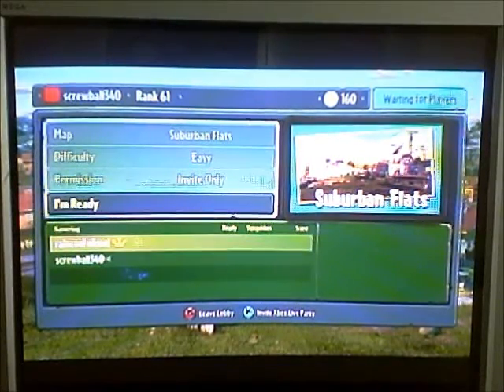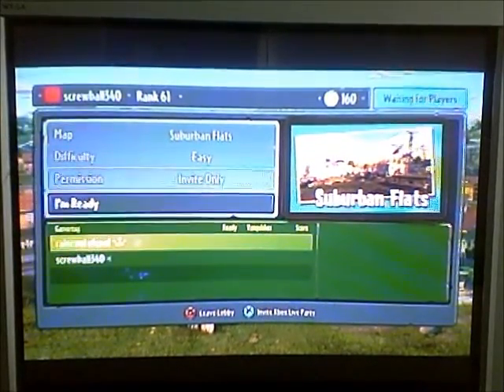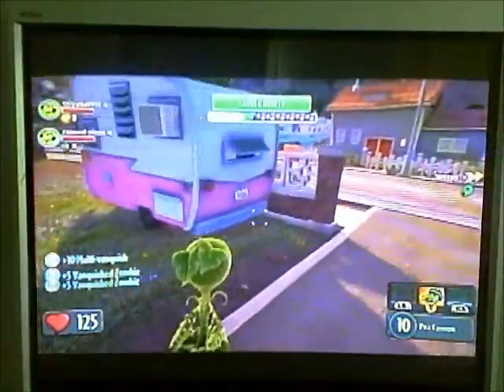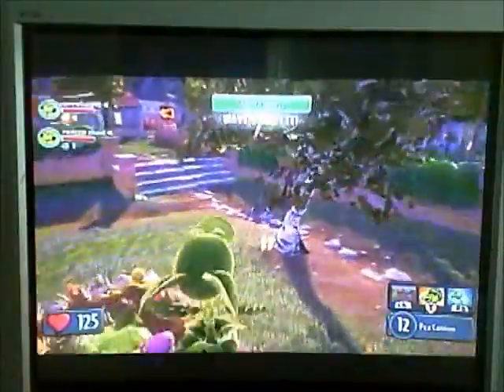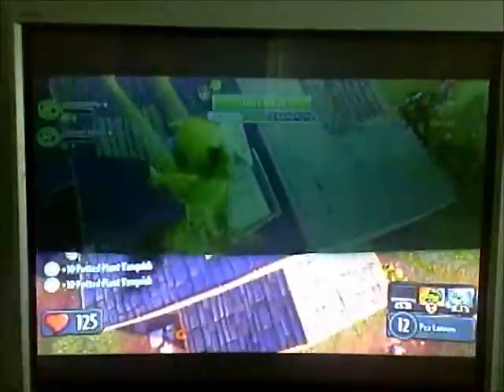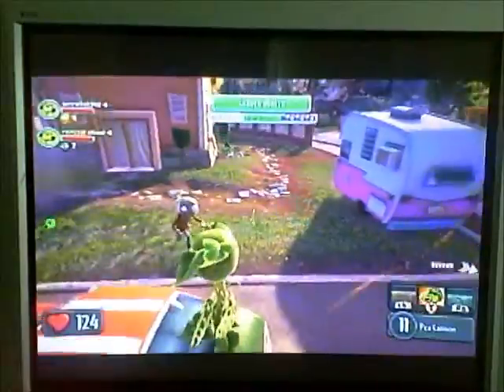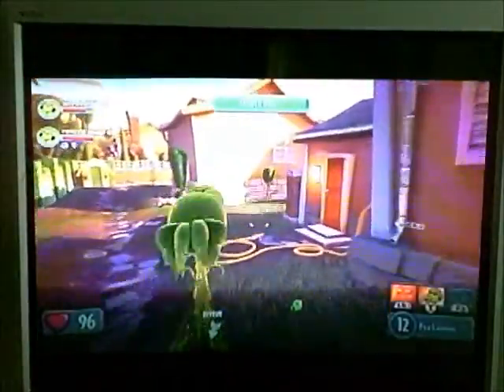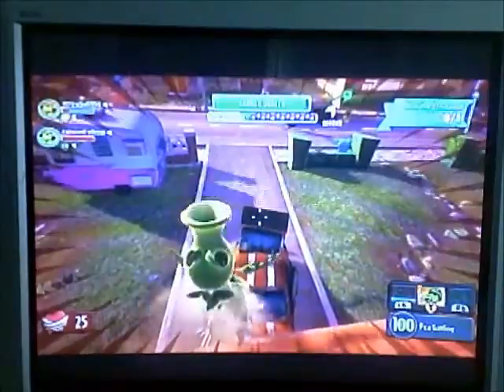PvZ Garden Warfare Walkthrough with friends Part 1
gaming video